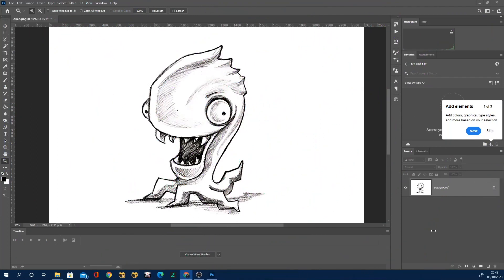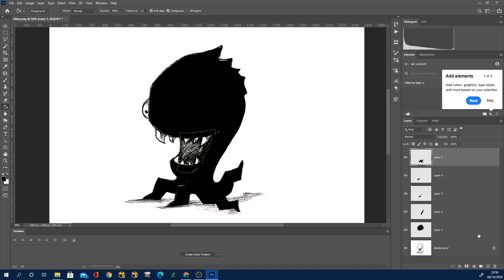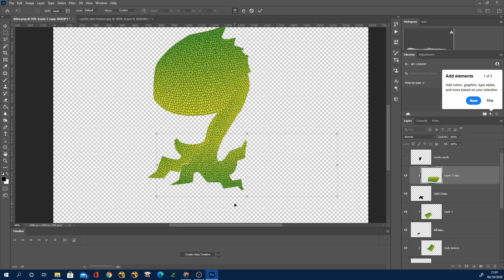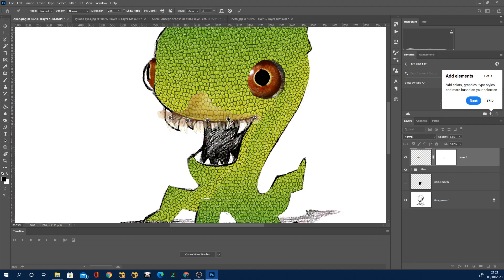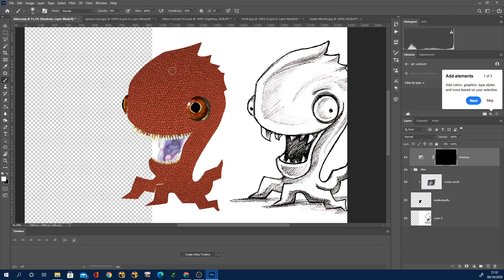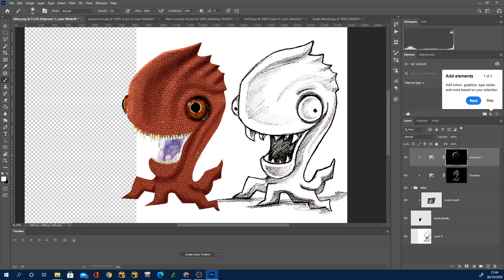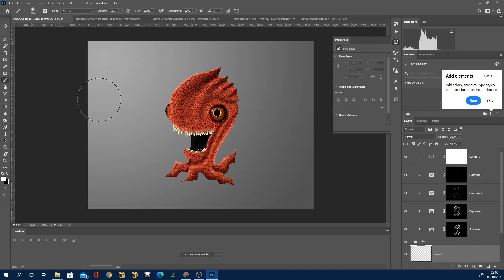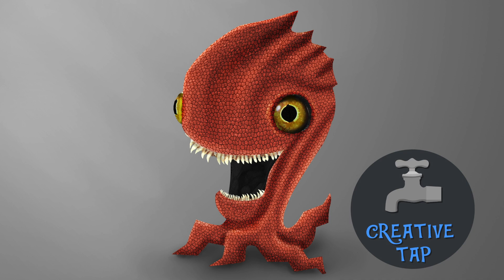Monster Concept Art in Photoshop 2020!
Let's create some killer concept art in photoshop!

In this video, I will demonstrate how you can turn a sketch into a realistic piece of digital art with some simple techniques in photoshop 2020!

We will start with a 2D sketch and realistify the drawing into a stunning 3D looking piece of character concept art!

This is was a super fun project to work on, let me know if you want to see more tutorials like this!